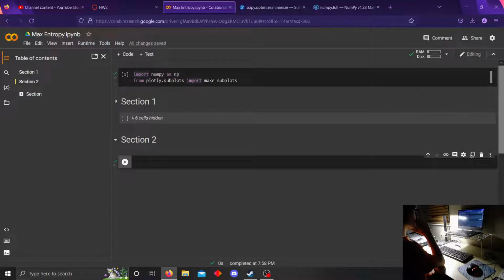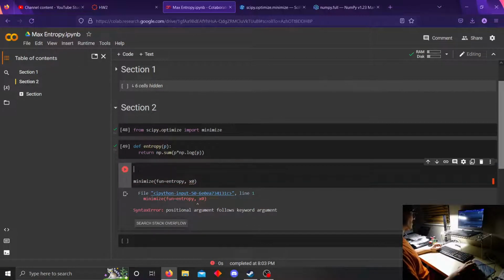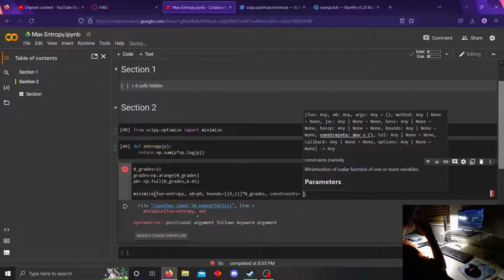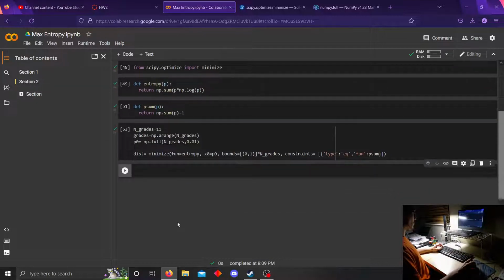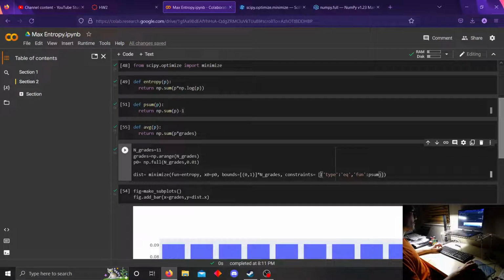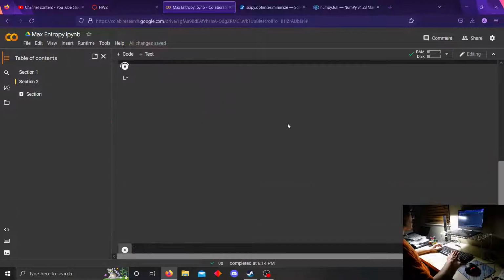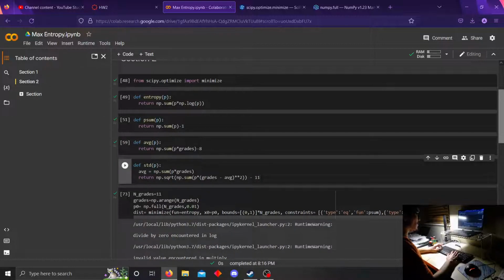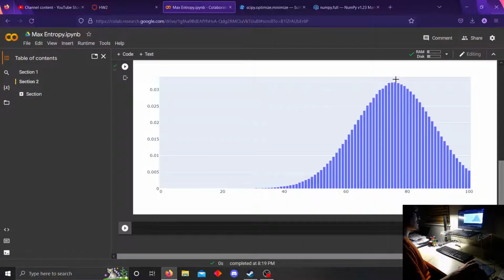Entropy Part C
Demonstrate numerically that for a given average and standard deviation that maximizing the entropy of a discretized probability distribution yields the normal distribution.